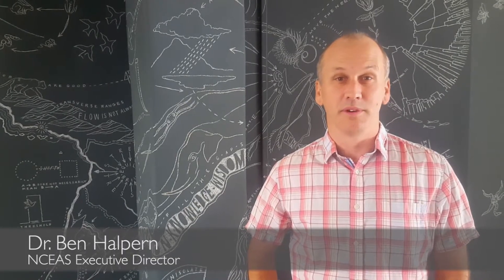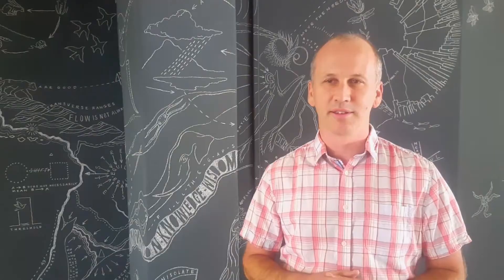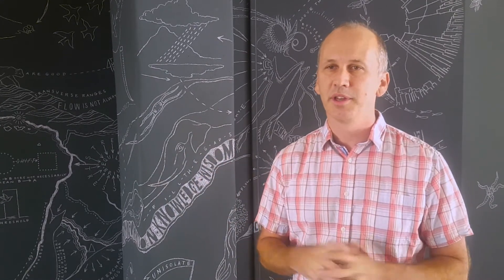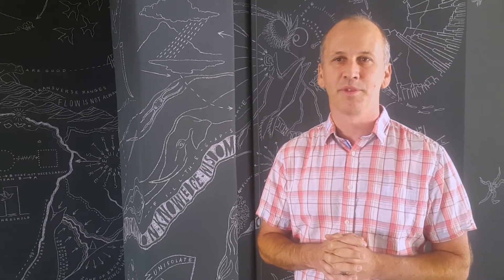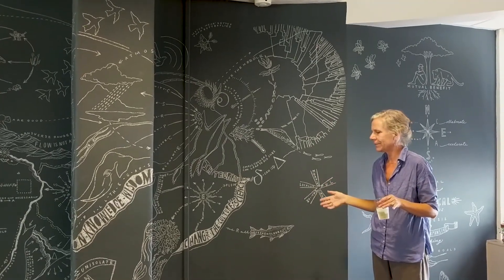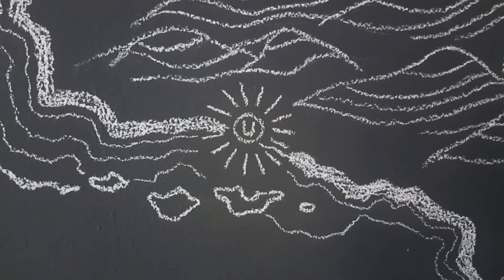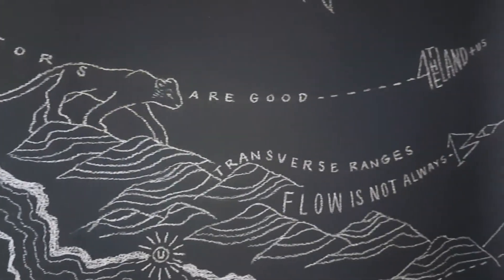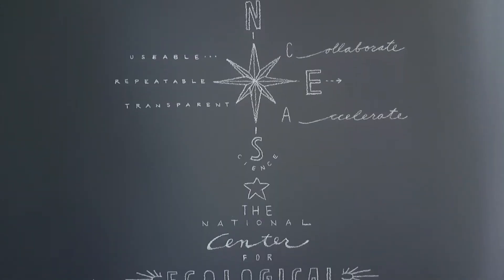The Butterfly Effect, an art-science collaboration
Science and art intersect in the new mural gracing the walls of NCEAS, an ecological research center in Santa Barbara, CA. Artist Elkpen created "The Butterfly Effect" to represent how NCEAS works. Explore the mural with Elkpen and NCEAS Executive Director Ben Halpern.

The butterfly was chosen because it is a creature of astonishing metamorphosis, an indicator of landscape health, and a symbol of how small changes can lead to larger changes. It also symbolizes the NCEAS logo, which alludes to the Lorenz attractor, the butterfly pattern created by a system of mathematical equations.